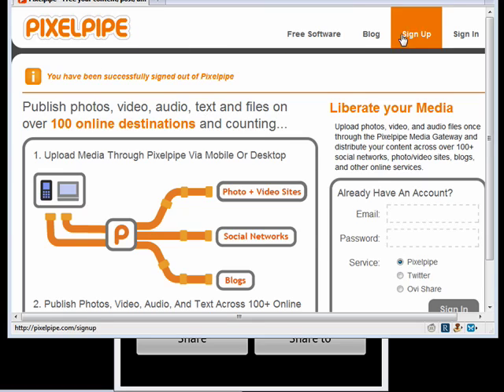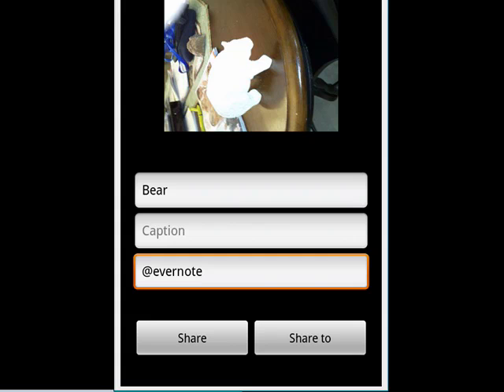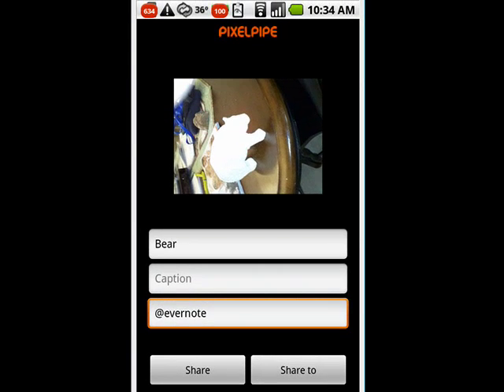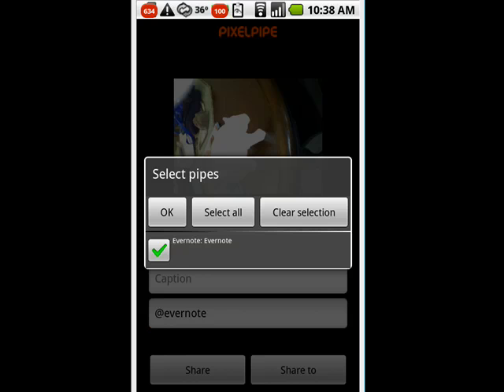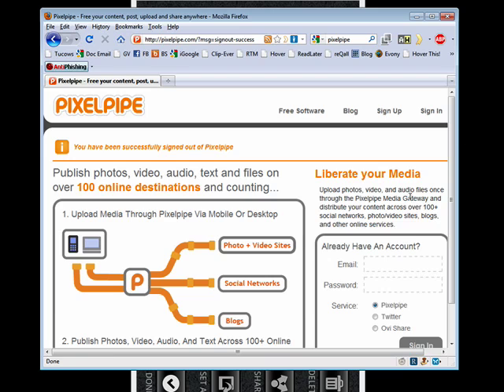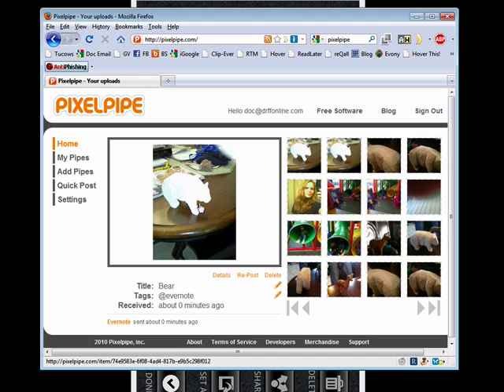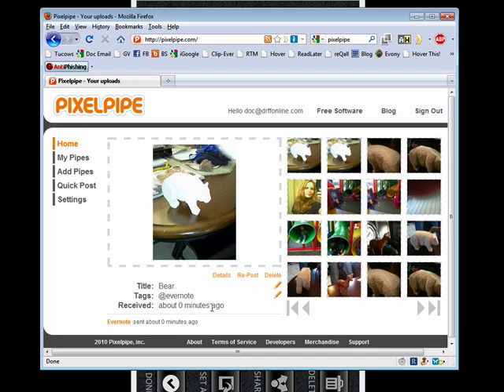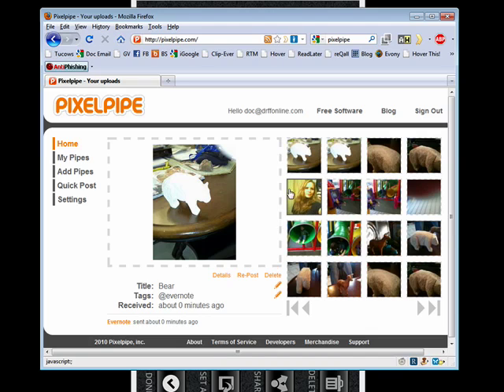Using PixelPipe on your Android phone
If you have a PixelPipe account you can share photos, videos and more from your Android phone. A Internet tutorial by butterscotch.com.